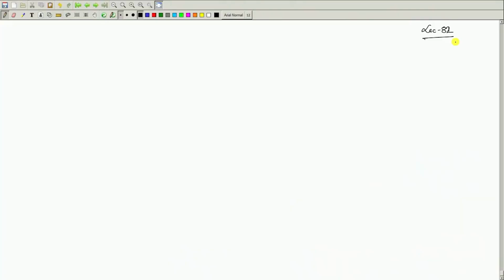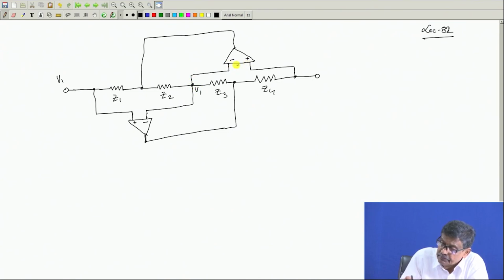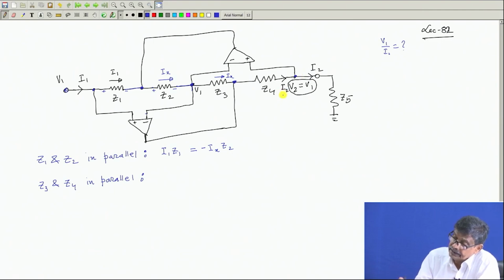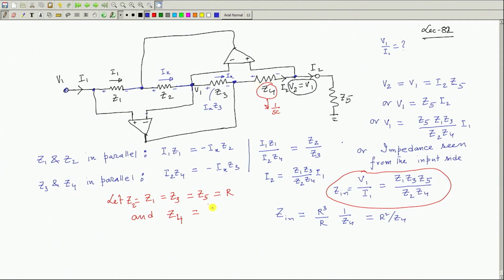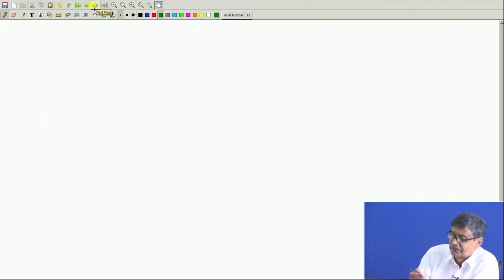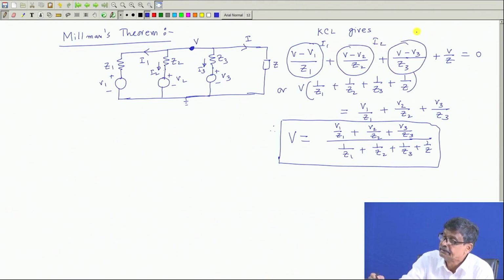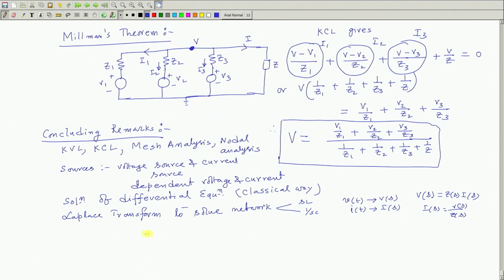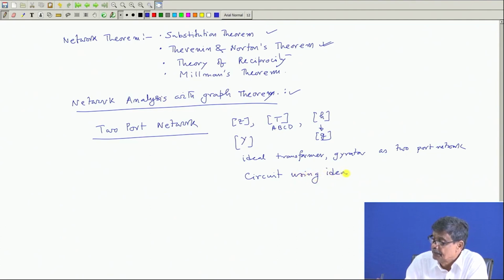General Impedance Transfer Circuit and Concluding Remarks